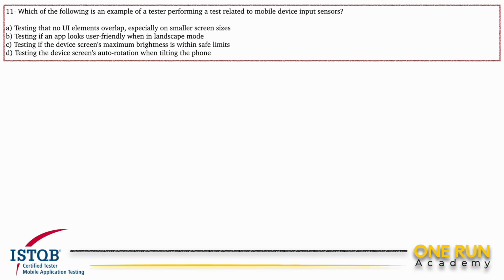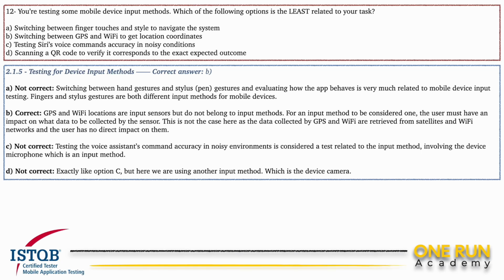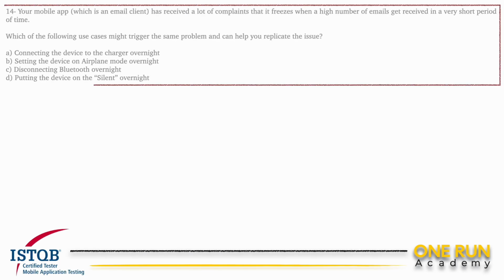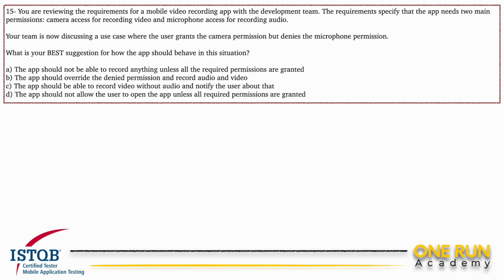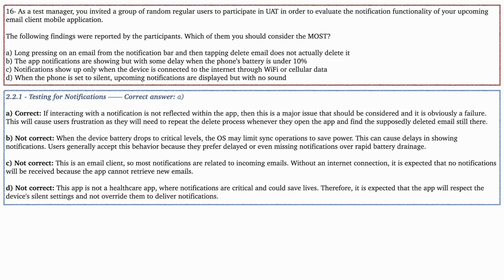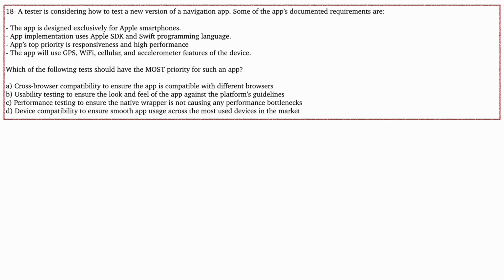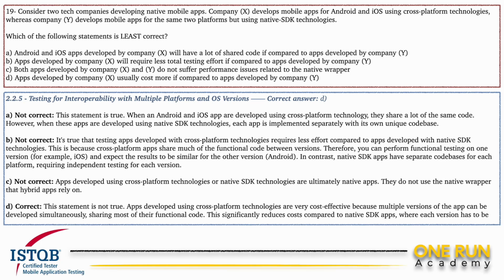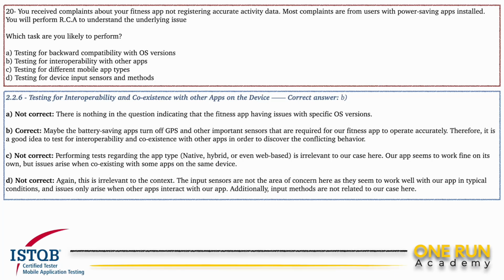ISTQB Mobile Application Tester Preparation | Answers 11-20 | CT-MAT Exam Training - Part 3 / 5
Want to support us? Use this link to get the "ISTQB Mobile Application Testing Preparation | CT-MAT Exams" course:

Welcome to One Run Academy. This is video 3 / 5 of our ISTQB Certified Tester - Mobile Application Tester Preparation.

In this video: Discussing answers to our CT-MAT exam; Questions 11-20

Link to our LinkedIn page where you will find the questions and the table in which you will fill in the answers

Other software testing YouTube Videos you might be interested in:

How I Passed the ISTQB Foundation Level Exam and Scored 95% | Tips on ISTQB CTFL V4 Preparation